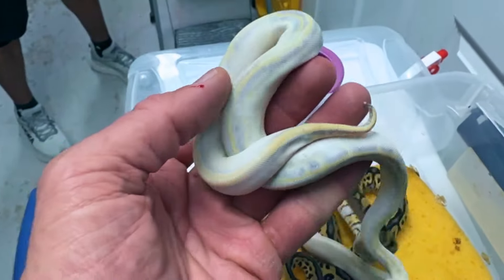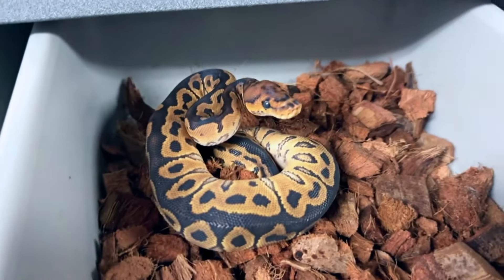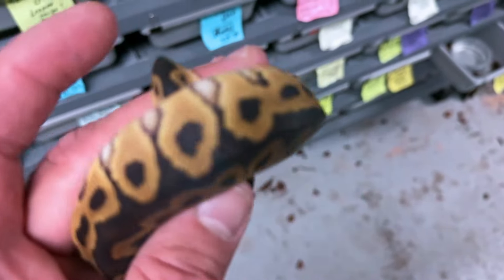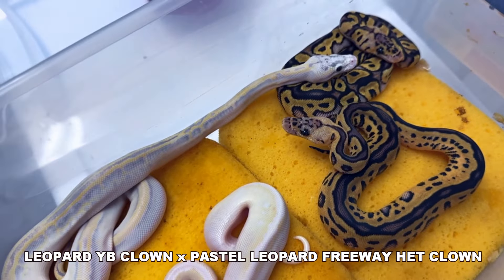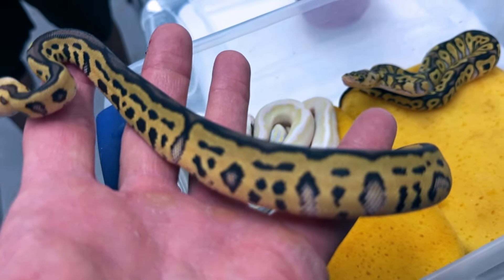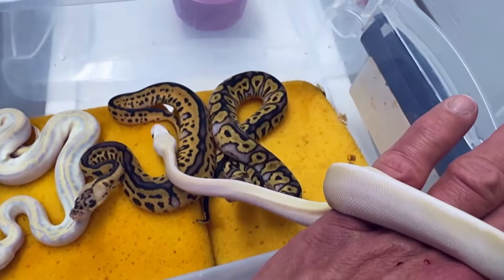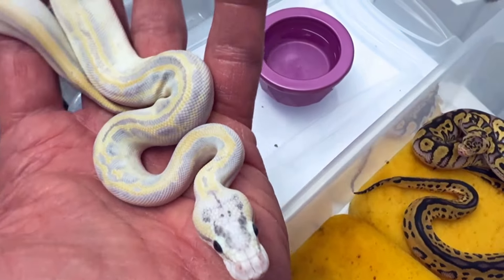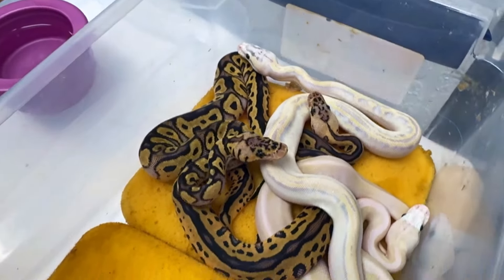PUTTING PATTERN BACK INTO IVORY BALL PYTHONS!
MUSCLE SERPENTS DAILY:  Thursday May 2, 2024

SURPRISE gift in mail!

FREEWAY CLOWN project hatches!